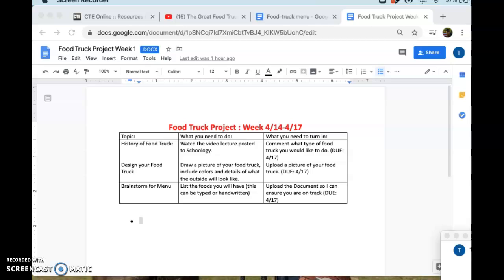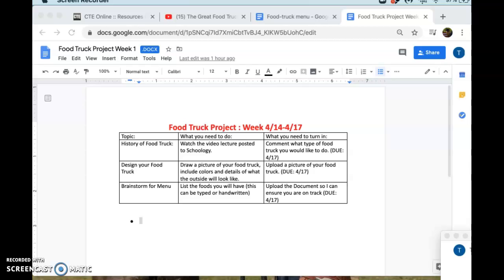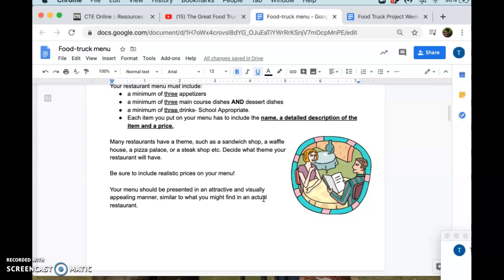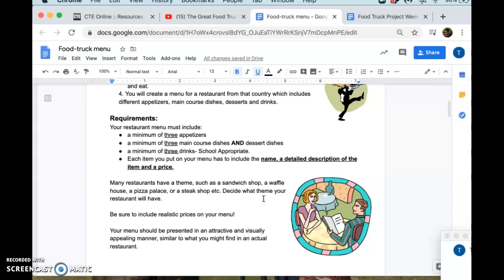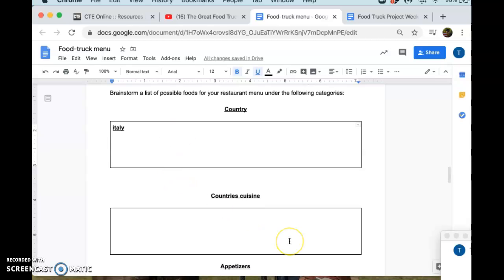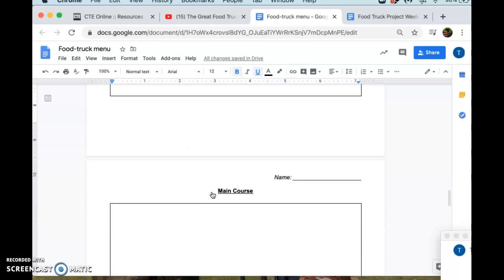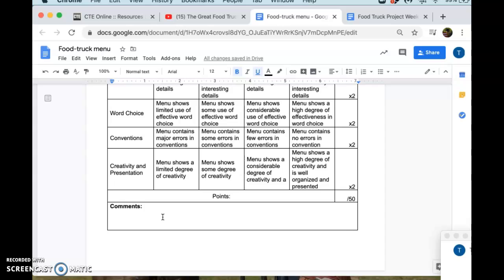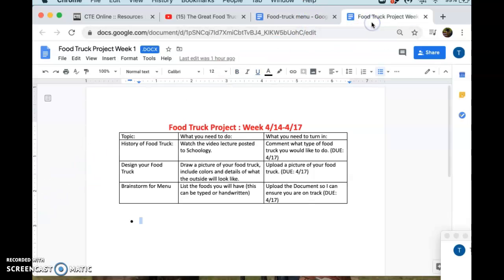Food Truck Intro-4/15